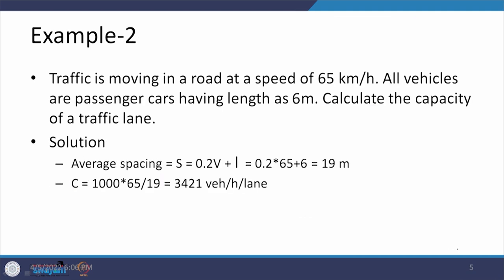Lecture 04: Design Controls - 4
This lecture discusses level of service and external factors like topography, funds, political influence and safety.

00:00 Recap of previous lecture
01:26 Presentation overview
02:06 Capacity - continued
04:02 Level of service
12:01 Topography
17:58 Funds
22:46 Safety
26:44 Political Influence